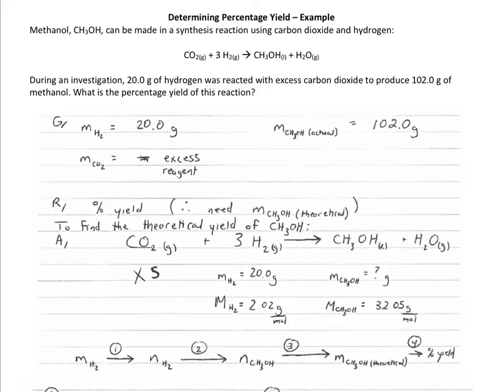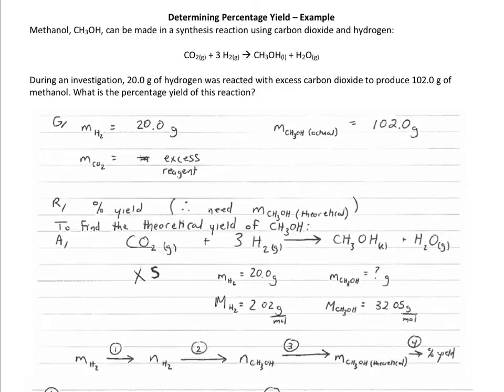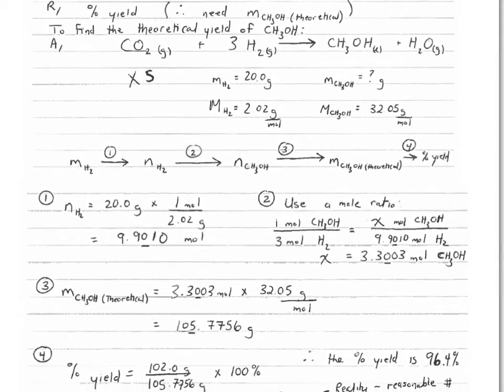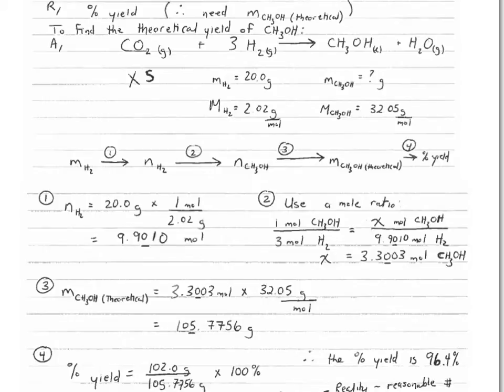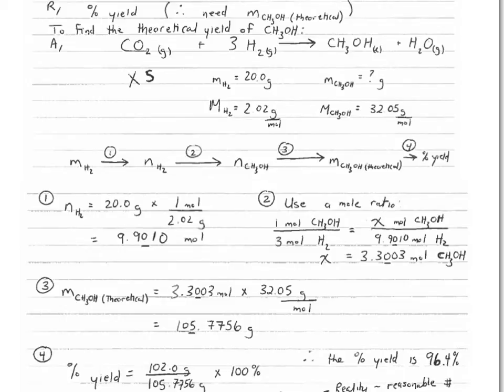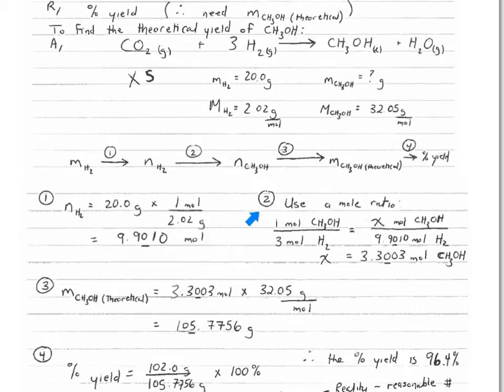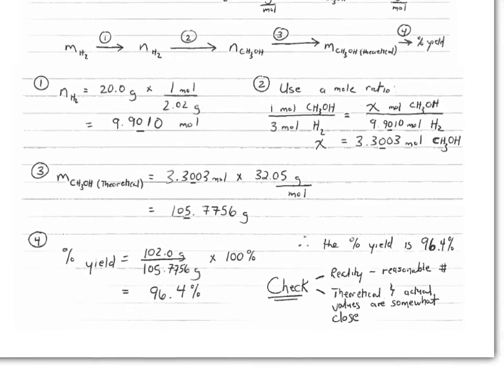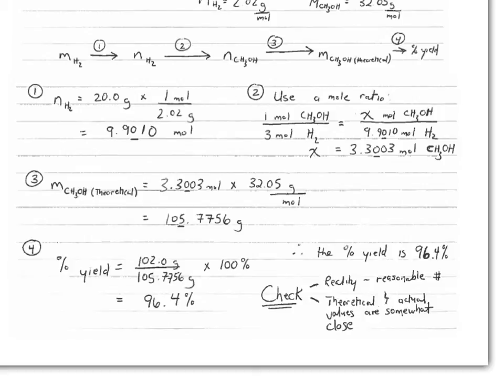Percent Yield - Example - Tutorial